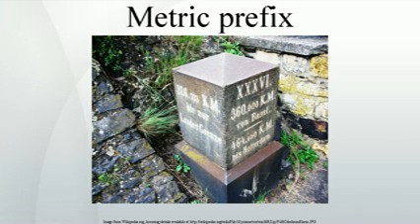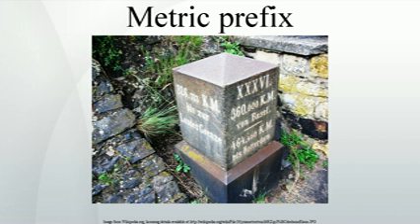Metric prefix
A metric prefix or SI prefix is a unit prefix that precedes a basic unit of measure to indicate a decadic multiple or fraction of the unit. Each prefix has a unique symbol that is prepended to the unit symbol. The prefix kilo-, for example, may be added to gram to indicate multiplication by one thousand; one kilogram is equal to one thousand grams. The prefix centi-, likewise, may be added to metre to indicate division by one hundred; one centimetre is equal to one hundredth of a metre.